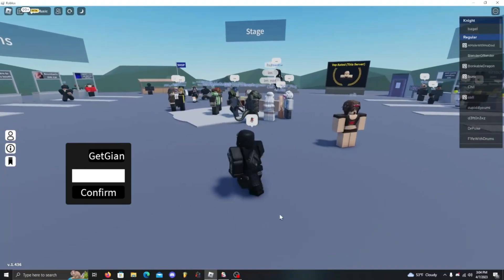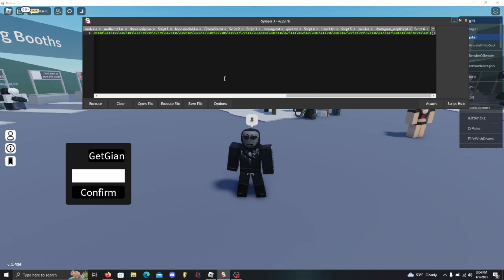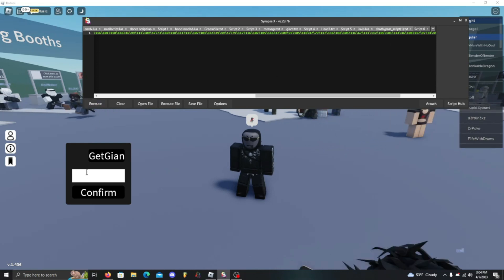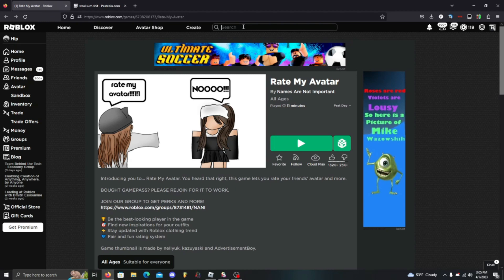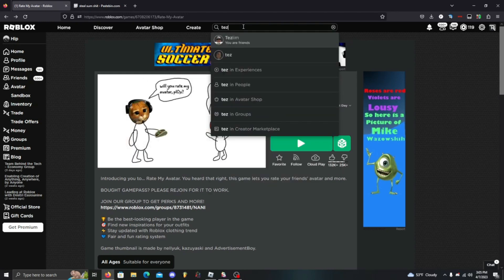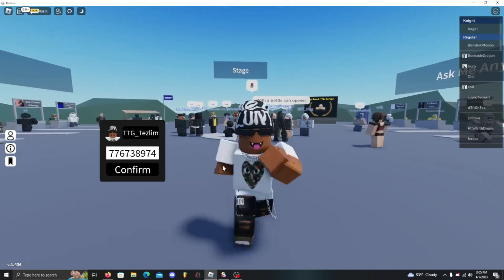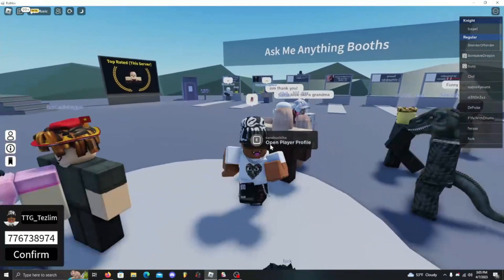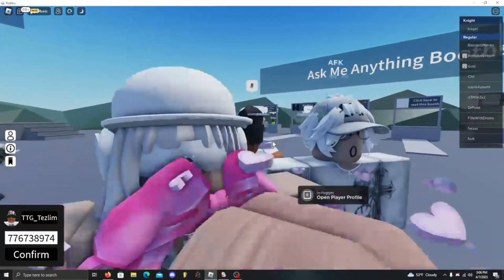THIS SCRIPT LETS YOU STEAL ROBLOX AVATARS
Are yall tired of being broke on roblox?? well this script changes it all!!!